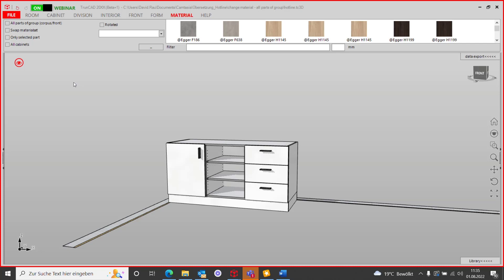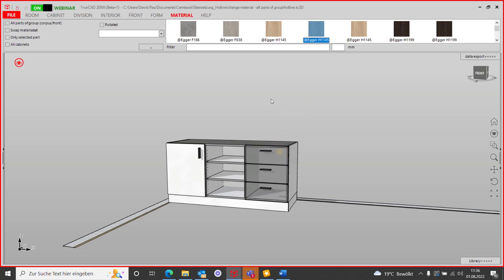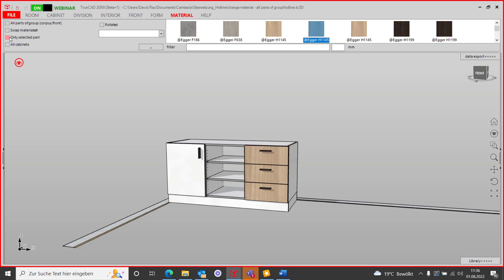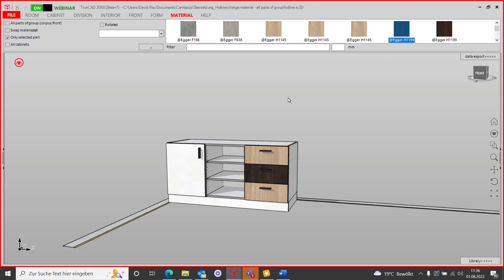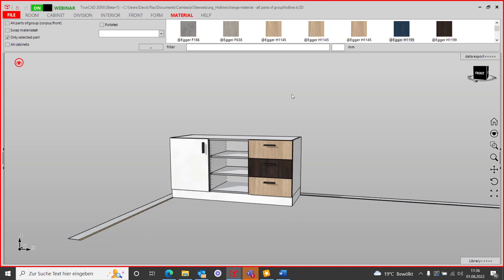change material Only selected part